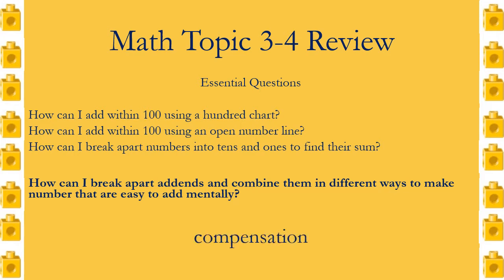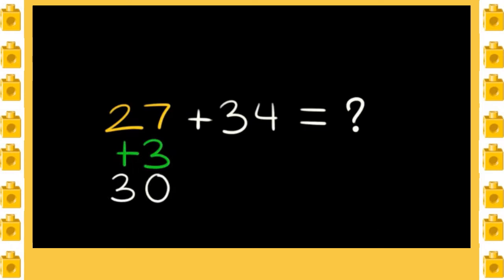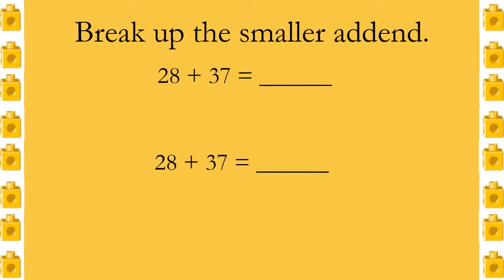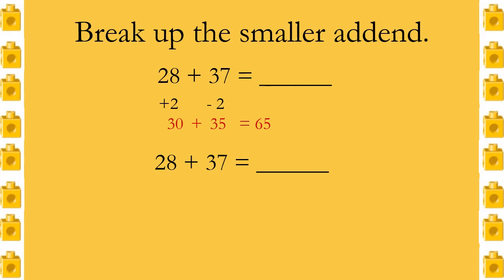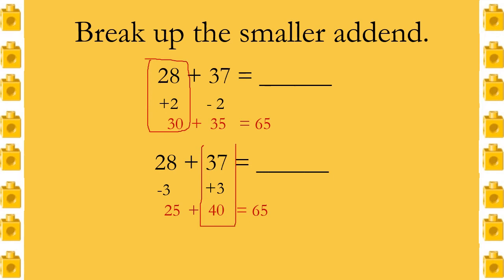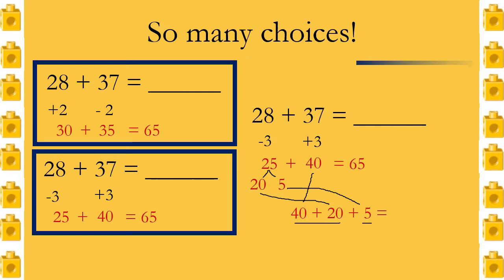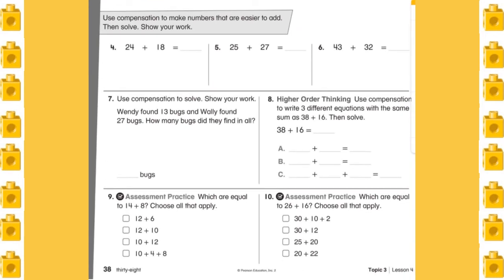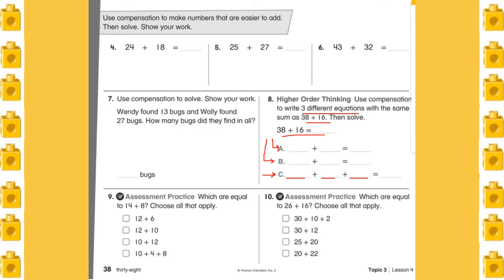Math 3 4 Review